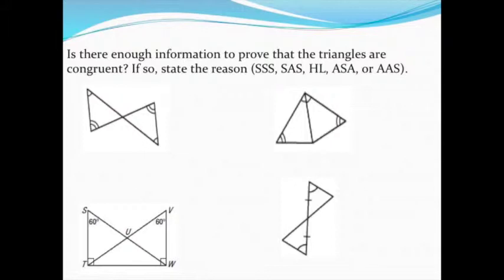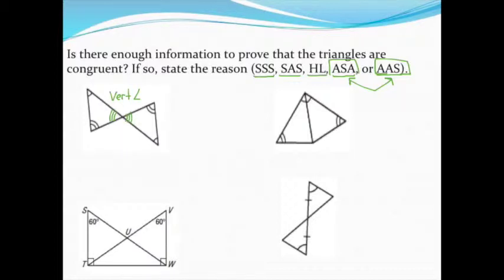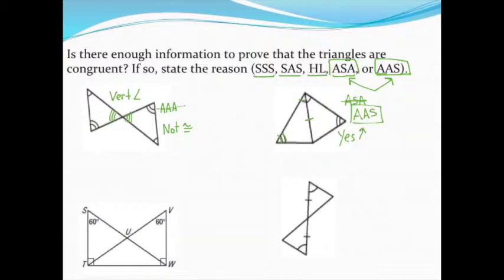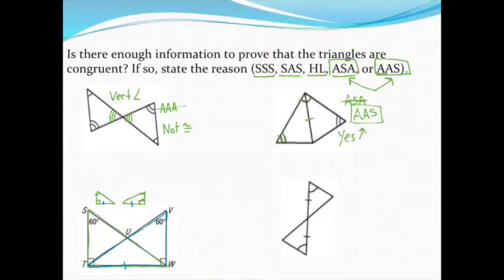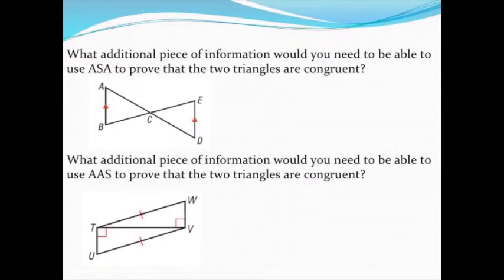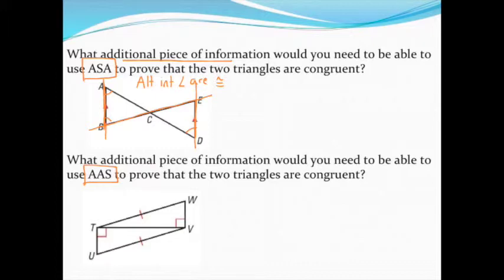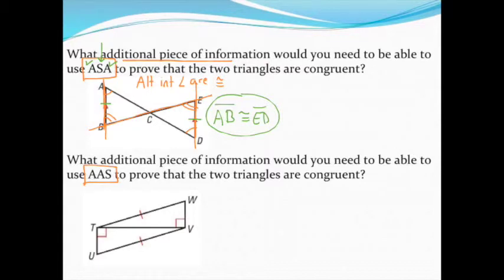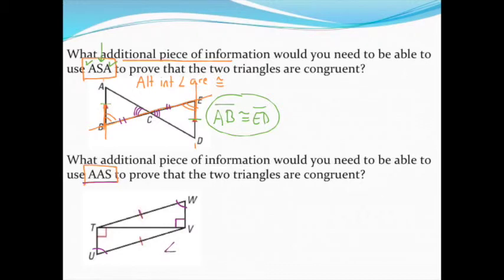Exploring ASA and AAS